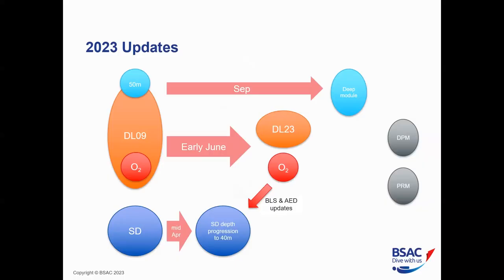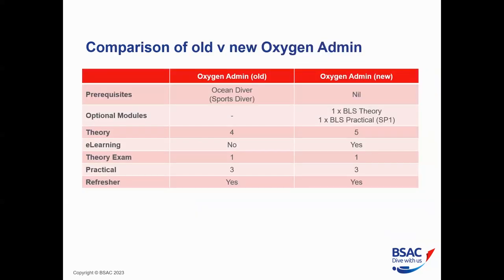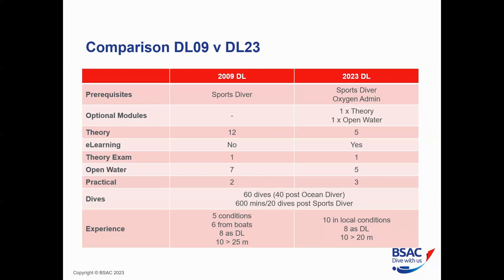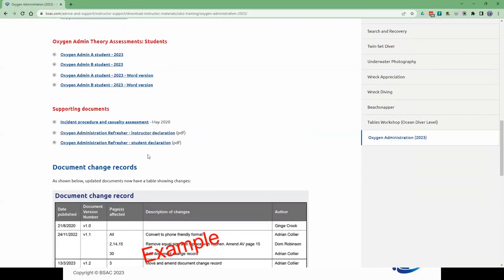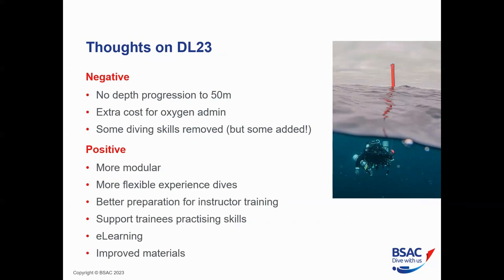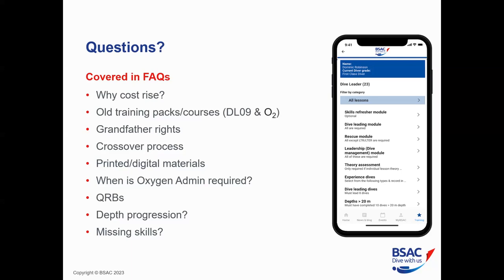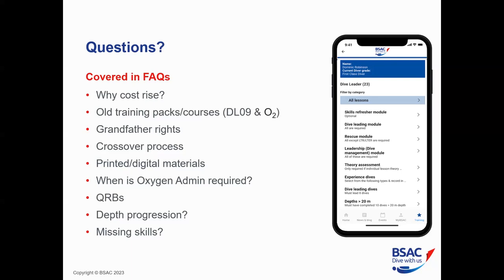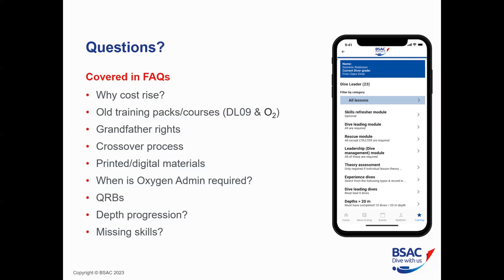Dive Leader and Oxygen Administration 2023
In this webinar recording Dom Robinson, BSAC's Head of Diving and Training introduces the revised Dive Leader 2023 (DL23) course and updates made to the Oxygen Administration Skill Development Course (SDC).

BSAC - British-Sub-Aqua Club